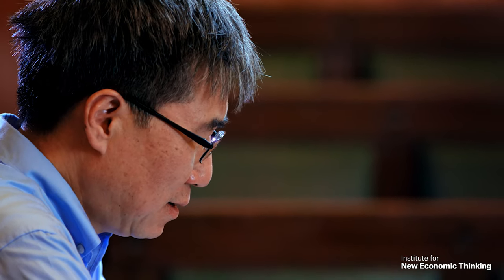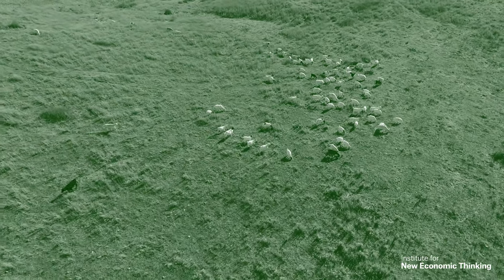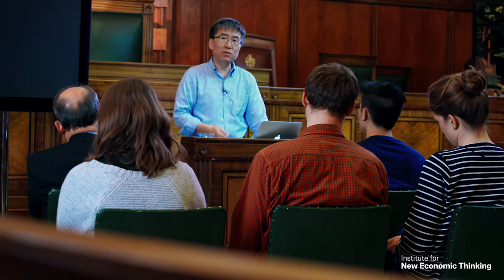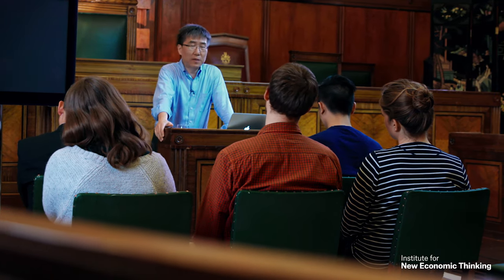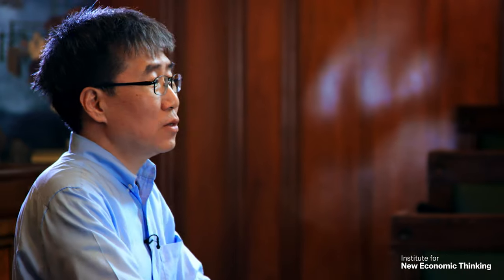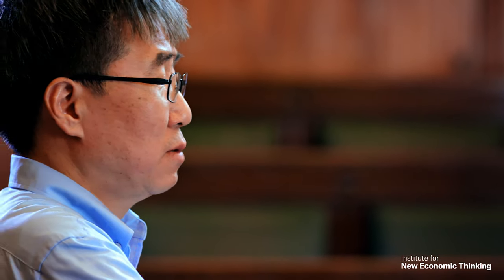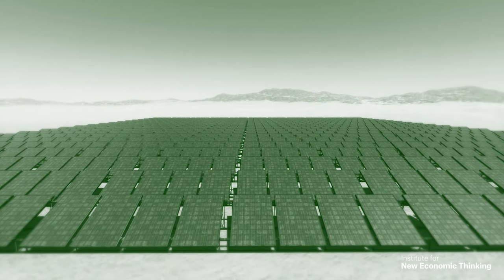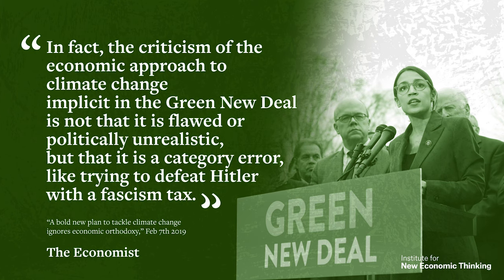Can Economics Help Us Save the Planet? Part 2 | Economics for People with Ha-Joon Chang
What are the market-based mechanisms we can use to reduce greenhouse gas emissions? Will they work? In this twelfth lecture in INET’s “Economics For People” series, Ha-Joon Chang looks at ways economics can fight climate change.

About “Economics for People”:

“It is extremely important for our democracy to function that ordinary citizens understand the key issues and basic theories of economics.” – Ha-Joon Chang

Economics has long been the domain of the ivory tower, where specialized language and opaque theorems make it inaccessible to most people. That’s a problem.

In the new series “Economics For People” from the Institute for New Economic Thinking (INET), University of Cambridge economist and bestselling author Ha-Joon Chang explains key concepts in economics, empowering anyone to hold their government, society, and economy accountable.